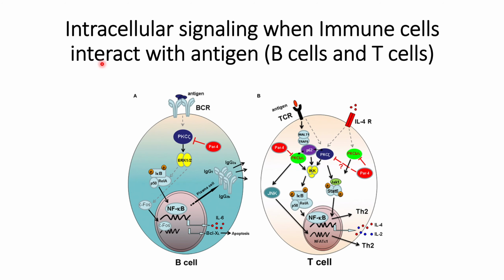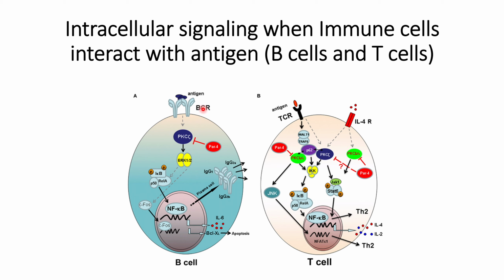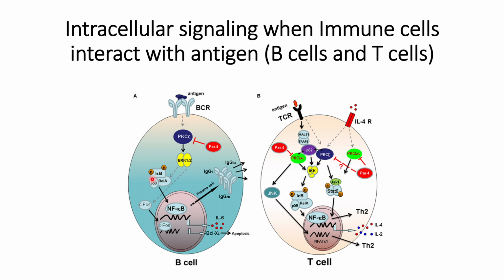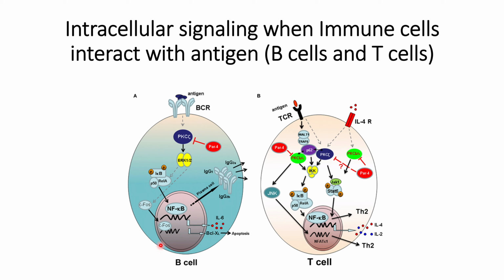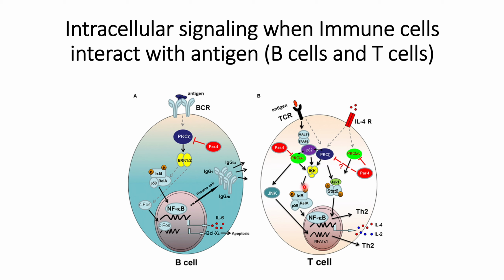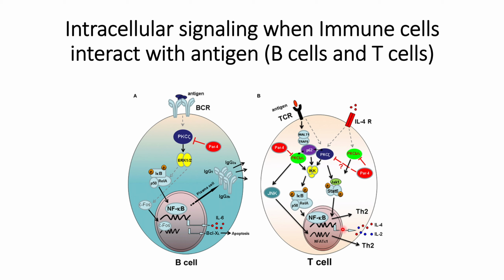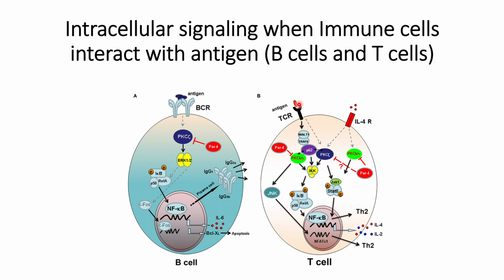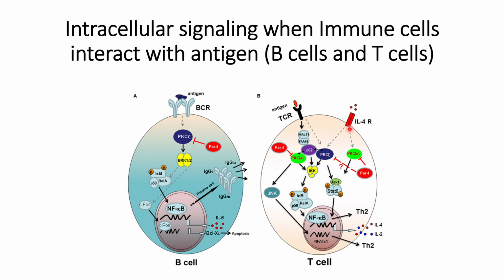Immune Cells: Intracellular signaling when Immune Cells (B-cells & T-cells) with antigen Code: 573